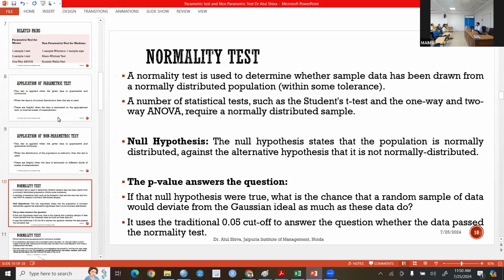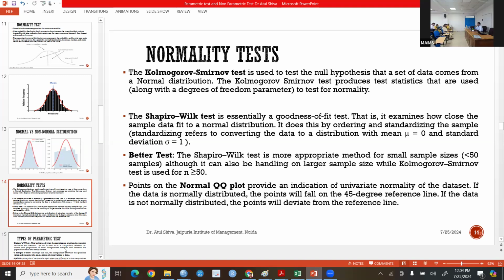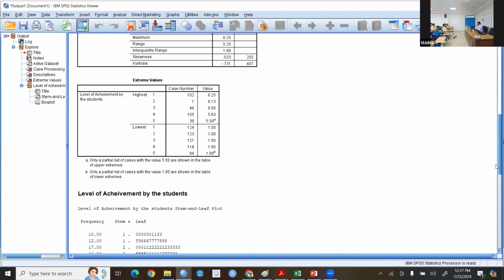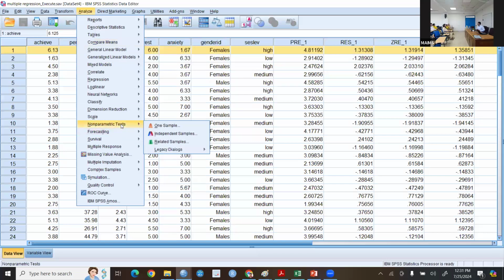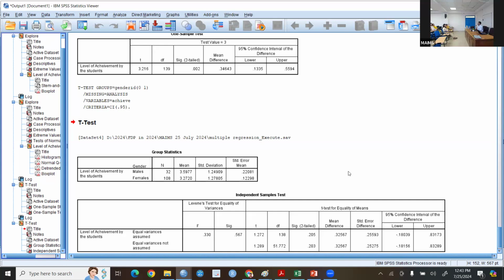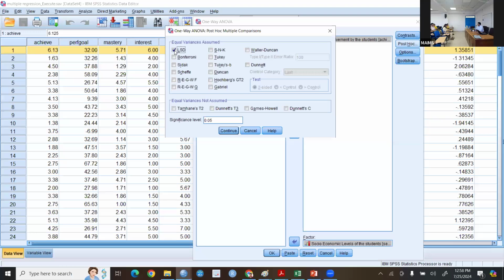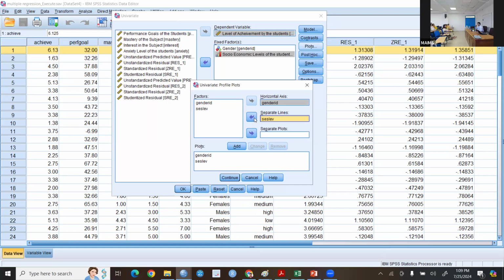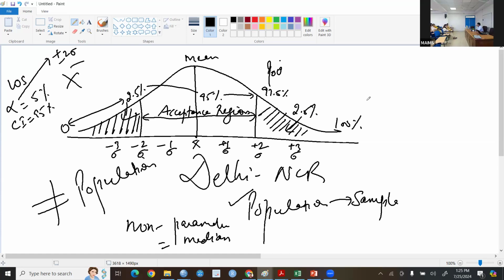FDP MAIMS-2024, 25-07-24, S-2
Faculty Development Programme
by
MAIMS